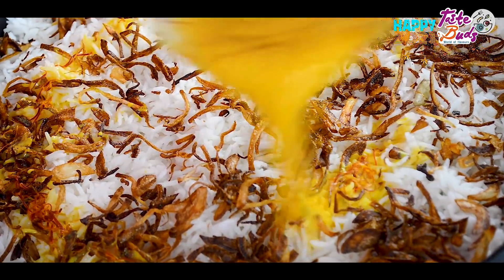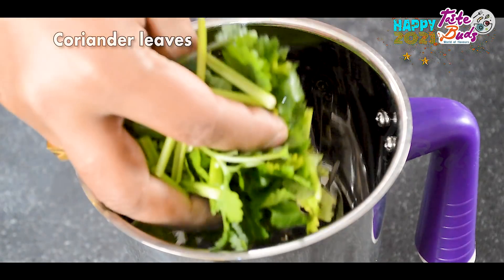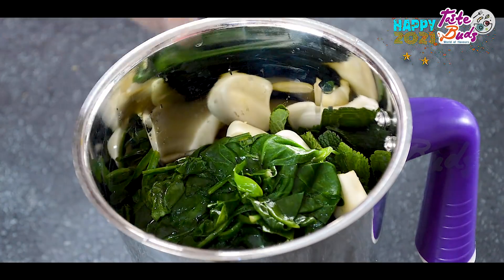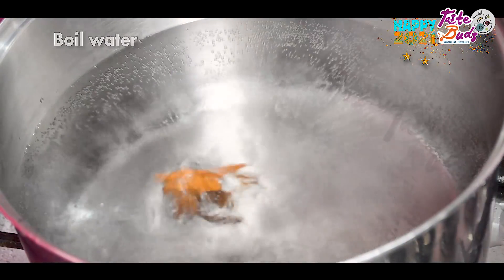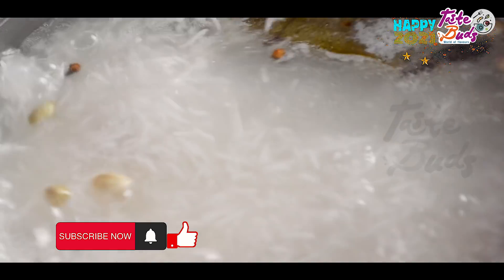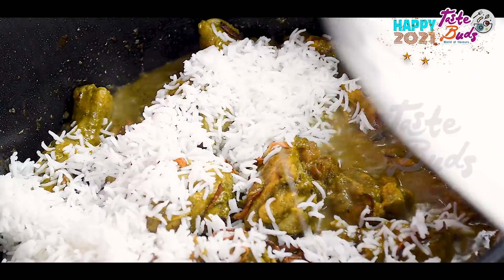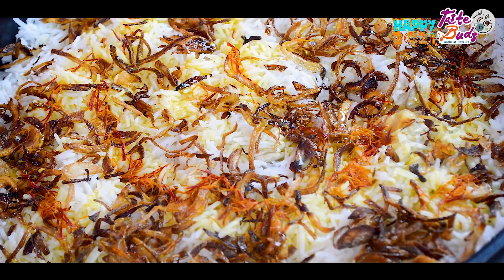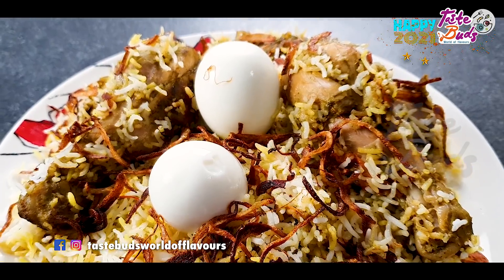Hariyali Chicken Biryani in Malayalam | Variety biryani recipe in Malayalam | Malayalam recipes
Biryani is a mixed rice dish with its origins among the Muslims of the Indian subcontinent. Popular varieties of biryani recipes are hariyali chicken biryani, Hyderabadi biriyani, Thalasserry Biriyani etc.
It is made with Indian spices, rice, and meat (chicken, beef, goat, pork, lamb, prawn, or fish), or vegetables and sometimes, in addition, eggs and/or potatoes in certain regional varieties. Biryani is popular throughout the Indian subcontinent, as well as among its diaspora. It is also prepared in other regions such as parts of Afghanistan, Iran, and Iraq. It is a dish that has acquired a niche for itself in South Asian cuisine.

--INGREDIENTS
Chicken - 2Kg
Basmati Rice - 1 Kg

Spinach leaves (blanched) - 1 cup
Garam Masala - 1 1/2 tsp
Salt

**To prepare chicken masala
Vegetable oil - 5 tbsp
Sliced tomatoes - 2
Fried onion - 2 handful

**To prepare rice
Cardomom - 8
Cinnamon stick - 6 pieces
Cloves - 10
Salt

**To dum
Fried onion - a handful
Warm milk with saffron - 5 tbsp

Music Courtesy
Track - Back to Portland